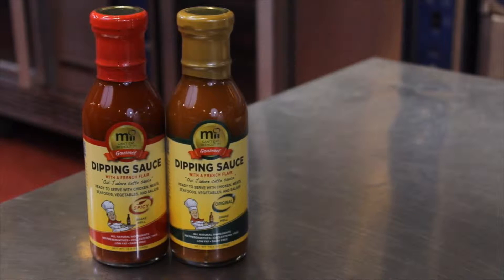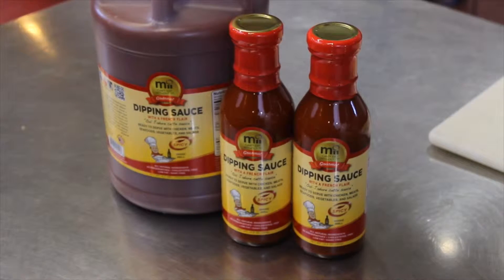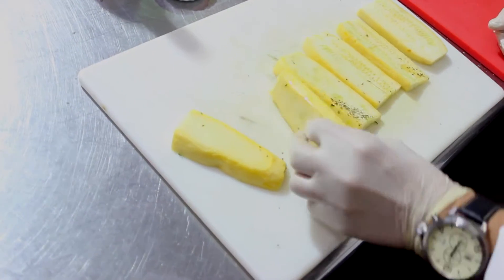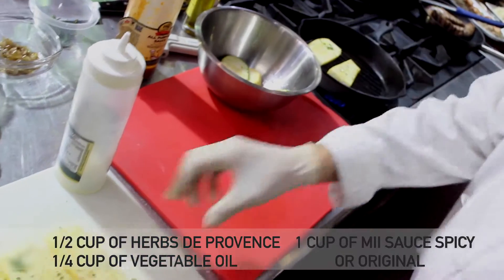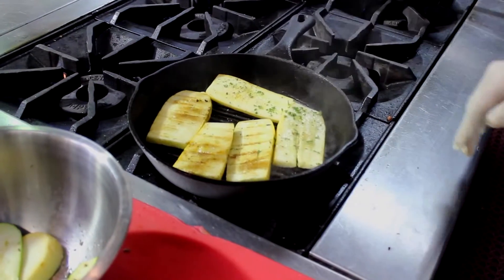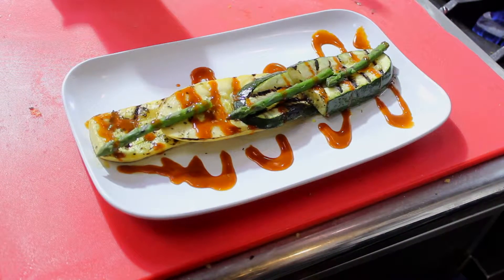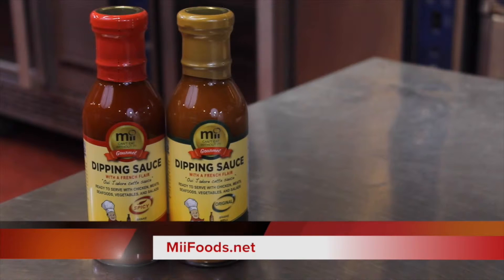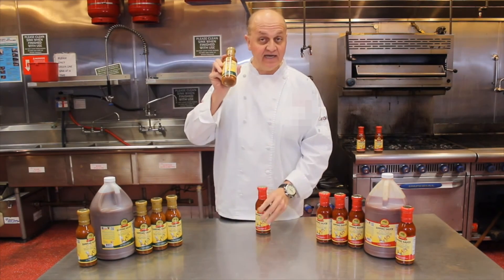Grilled Vegetables with Mii Sauce